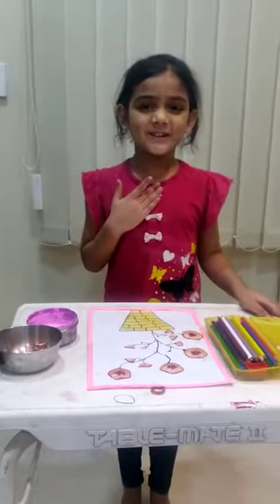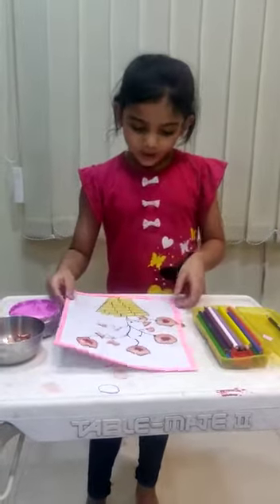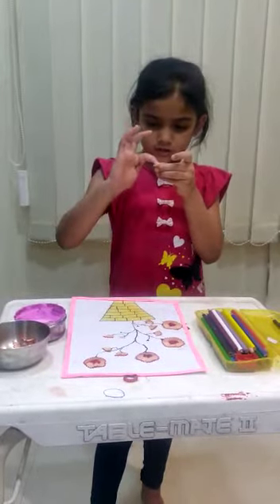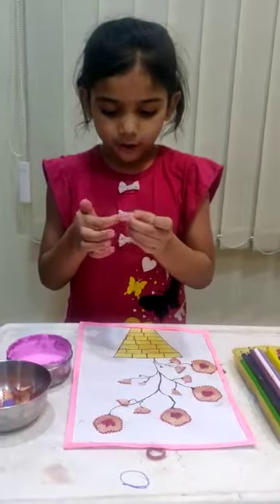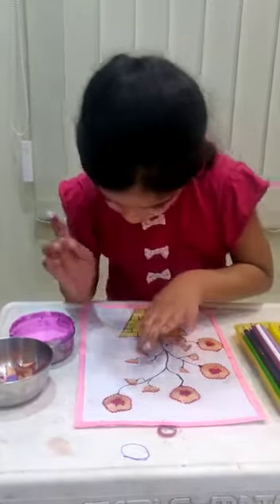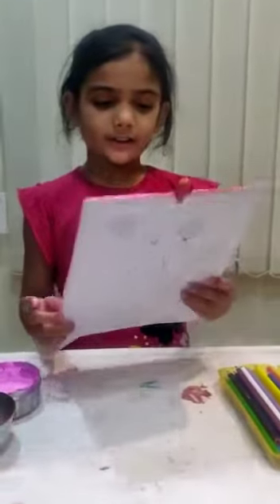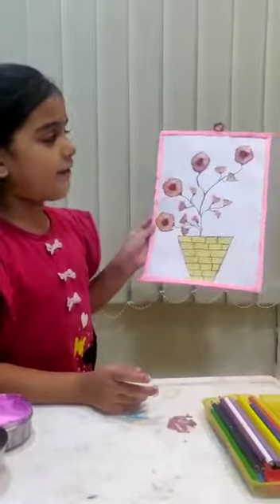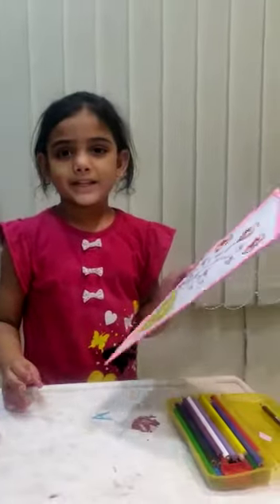Covid Special |Wall Hanging |Baby Ruchira - Class I| JHPS